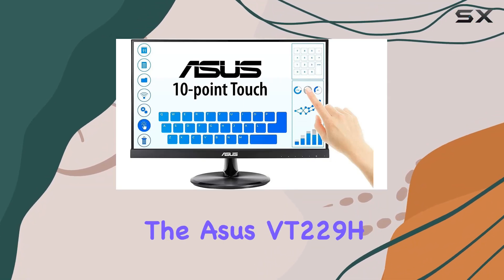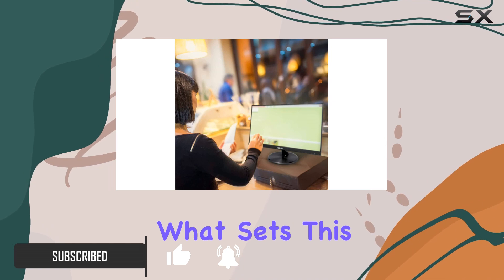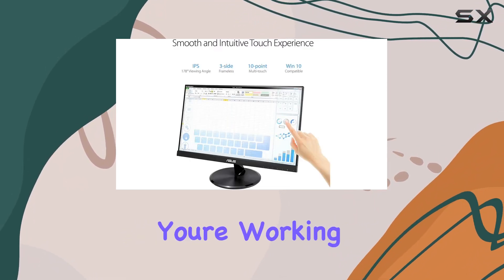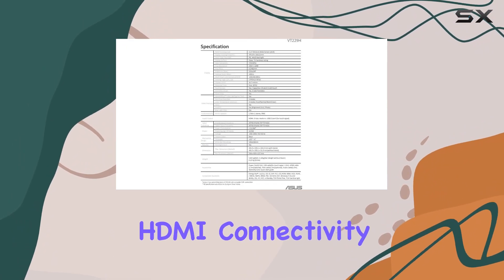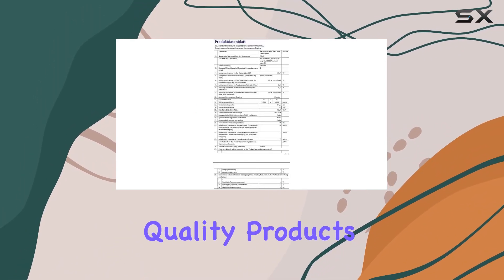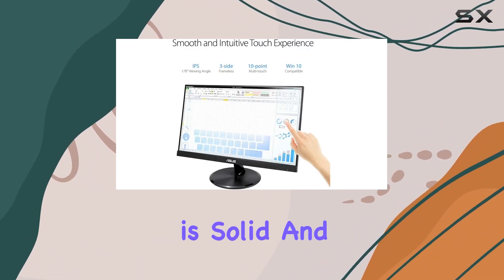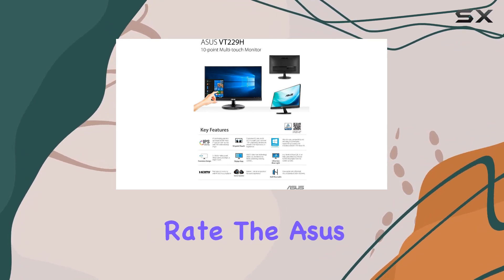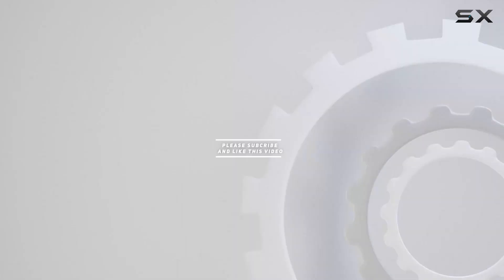Asus VT229H 21.5" Touch Screen Monitor Review - Full HD IPS Display with 75Hz Refresh Rate!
0:00 Intro
0:06 Review

Things that we mentioned in this video:
Monitor con Touch Screen : B07N1YQ2NK